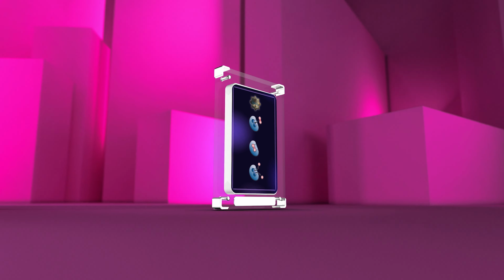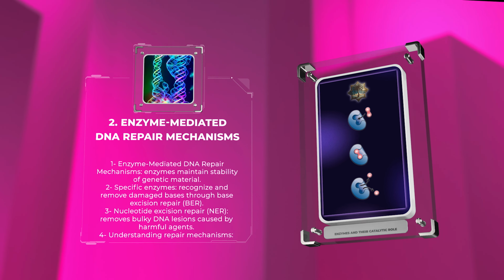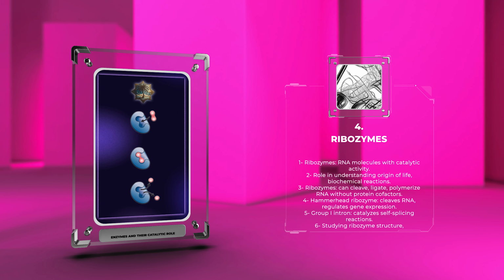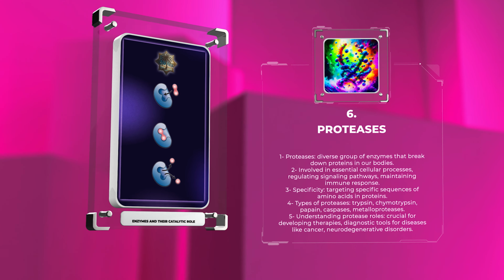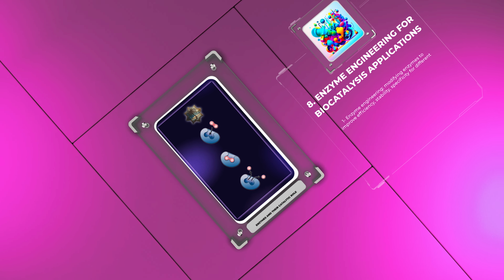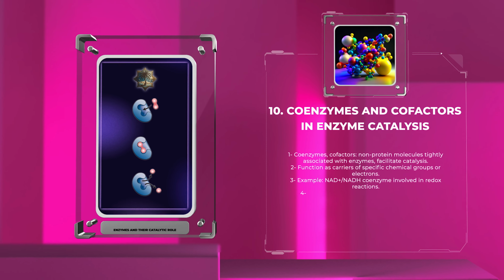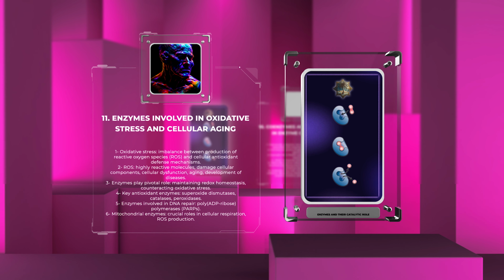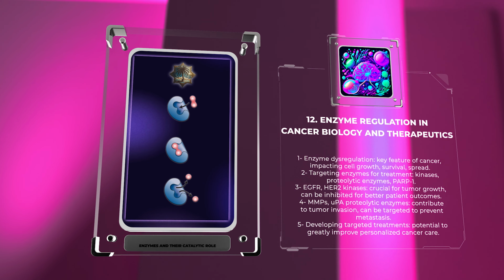Enzymes and their catalytic role